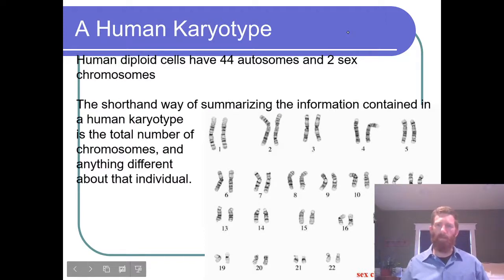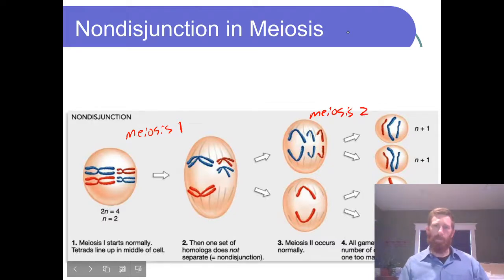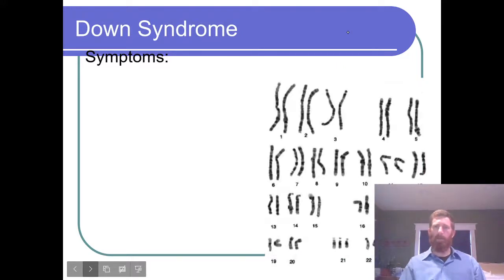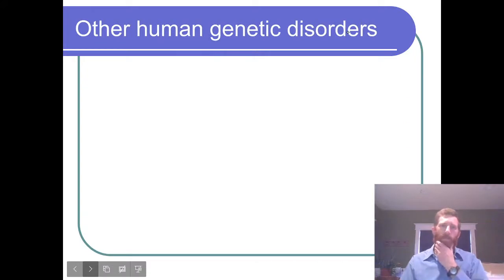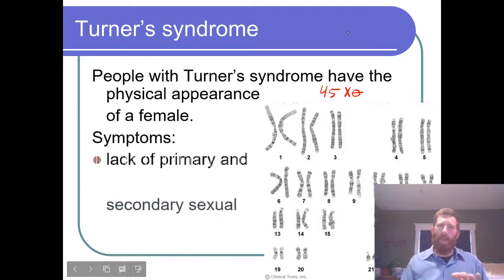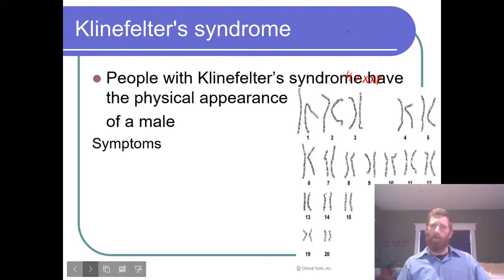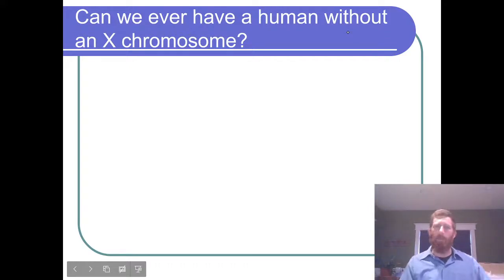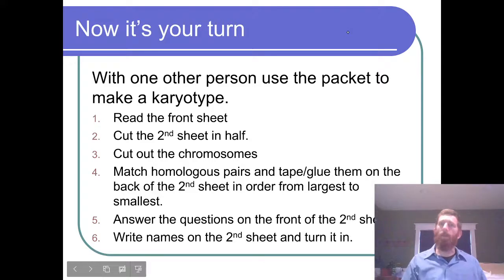NWCS bio nondisjunction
A video for biology students at NWCS.